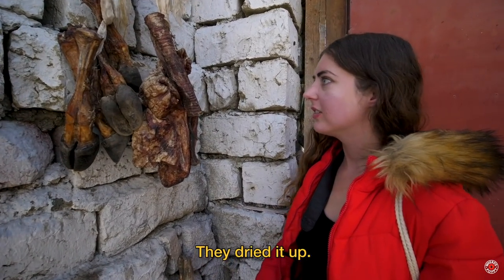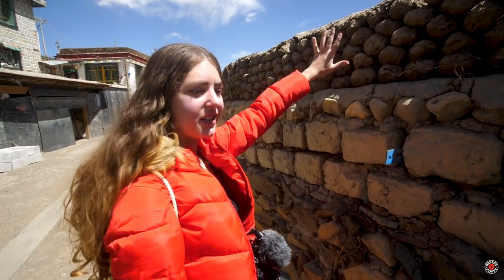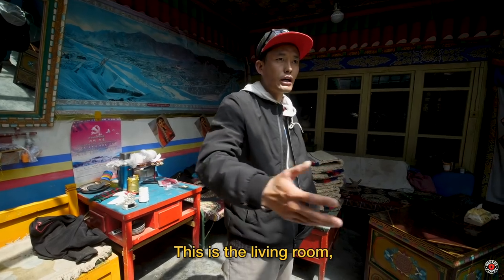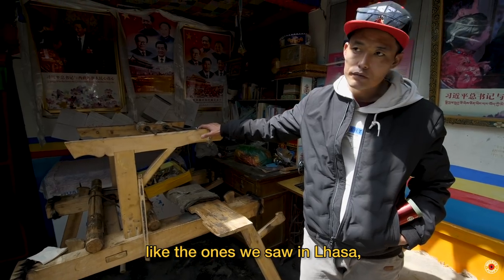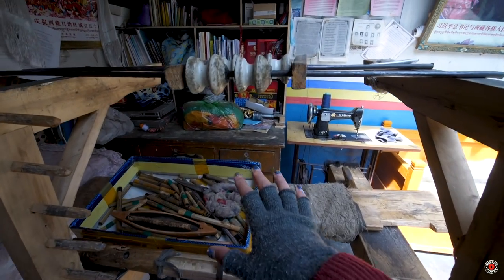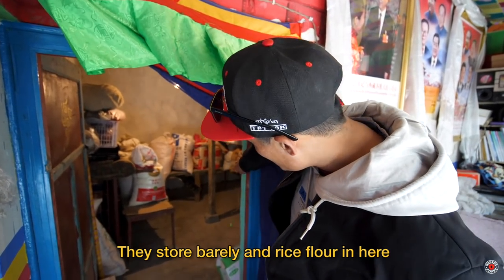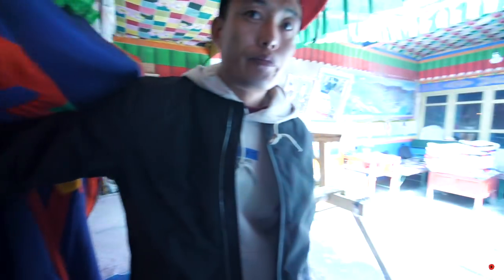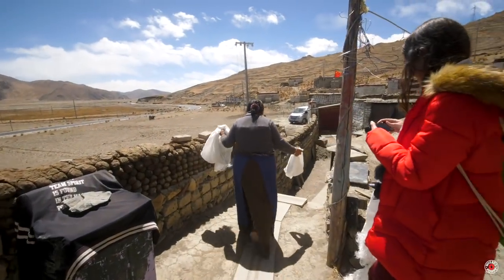Inside a Tibetan Home!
Day 5 of our 8 Day Guided Tour of Tibet, we will be shown around a local Tibetan’s house! TOUR COMPANY ☞ Explore Tibet

Make sure to download a VPN before arrival to Tibet, link here ☞ for 3 months free w/ 1 year pack!

☝🏽Get all my unlisted videos about my daily life, advice on travel, channel updates, monthly Q&A’s and my Secret Podcast.

Hey there my name is Poppy and I make travel content about people and cultures from around the world, not just the “touristy” side of travel. Because I believe TRAVEL IS NOT about the places you visit, IT’S ABOUT THE PEOPLE you meet along the way. Join me on my journey if you agree!